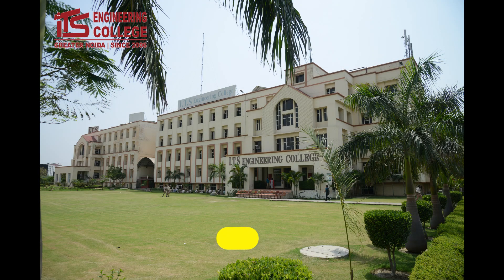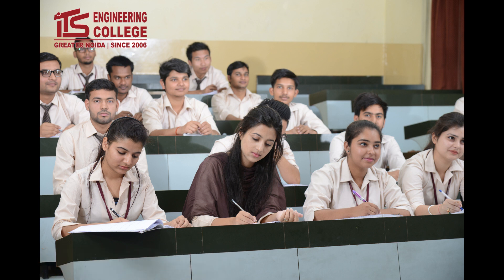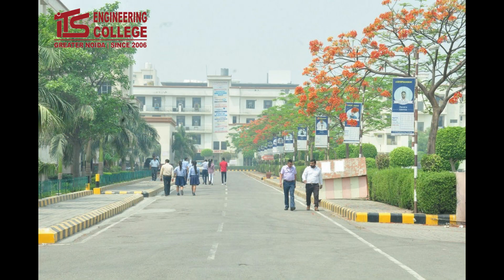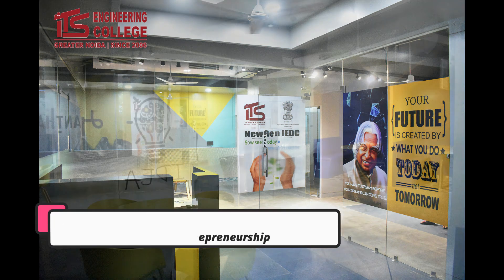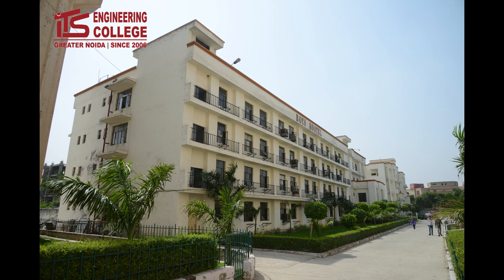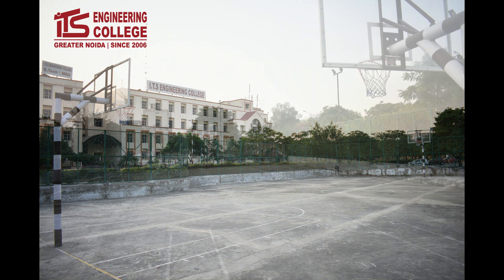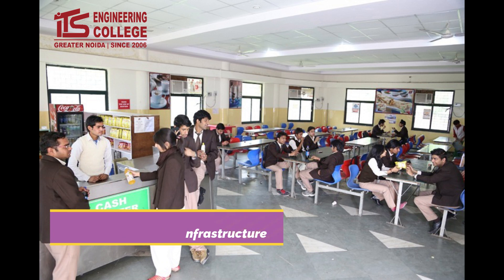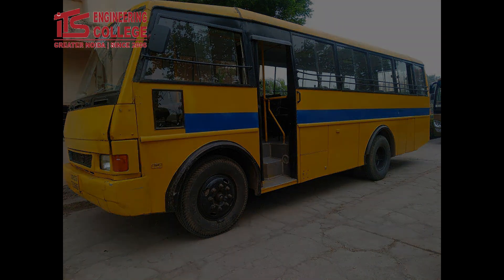Top Engineering College in Delhi NCR | ITS Engineering College | Life at ITS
ITS Engineering College in Delhi(NCR) - Greater Noida offers the best Bachelor in Technoloy (B.Tech.) and postgraduate program - Masters in Business Administration (MBA) in unique areas, linked to exemplary 'ITSEC Student Experience', which is supported by excellent facilities and highly motivated teaching staff. Our aim is to contribute to the creation of Innovation oriented Indian society. The aim is to develop new solutions that elevate the quality of life for every Indian by utilising the new knowledge created. It’s been 24 years; Driving the concept of ‘Building Careers’ ITS Engineering College has been a pioneering educational institution in North region with many awards and honours under its belt. Highly seasoned faculty, special emphasis on Research and Development, comprehensive Training and Pre-Placement program, innumerable placement offers, vibrant campus life and so on, stand ITS Engineering College out from its contemporaries. Admissions open for UG & PG courses